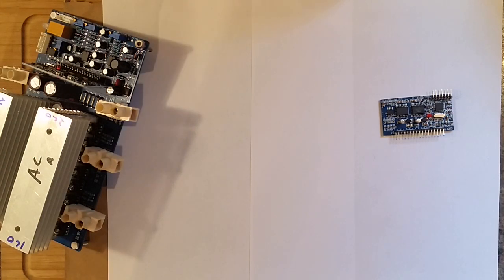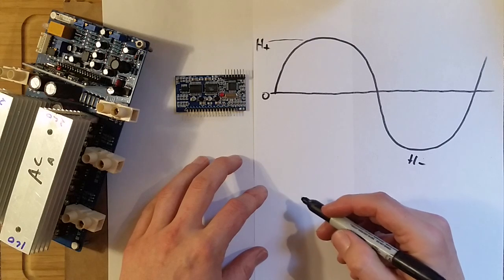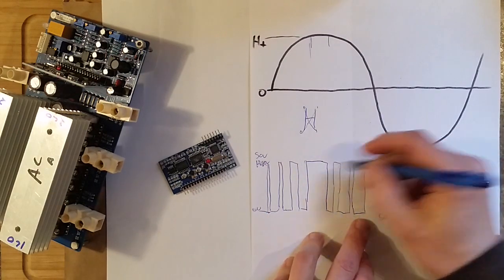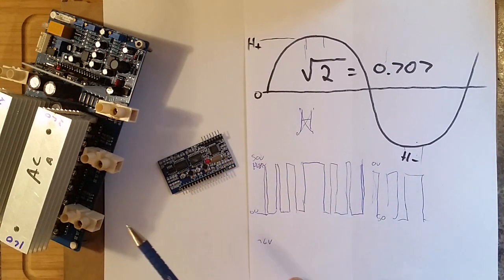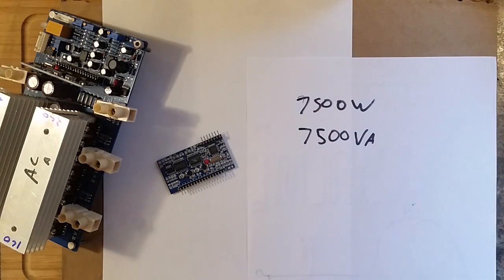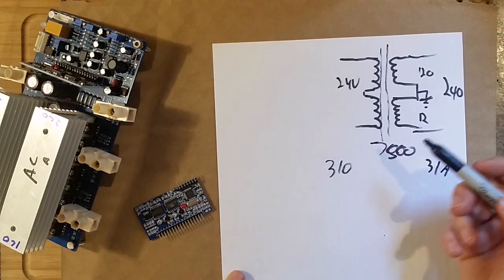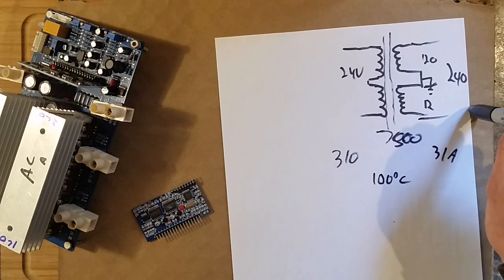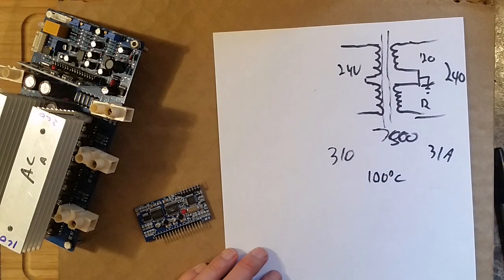white board talk on Chinese inverter boards from aliexpress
In this video I discuss what I learned about how to correctly size the components to maximize power potential of the most expensive component (the transformer). I also explain how these inverter boards work and how to interpret the rating that is provided on the aliexpress descriptions.

this link brings you to the 7500w inverter that is spoken about in this video

This link is for the higher power inverter that i have ordered.
According to what I learned, this inverter is probably only capable of 282 amps rms to feed the transformer, which is still not enough for me, but I guess I will use it anyways.

I recommend singineer inverters if you don't want to build your own. I will be buying one as soon as they get them back in stock.

Here is the datasheet for the EG8010, which includes schematics for these inverters